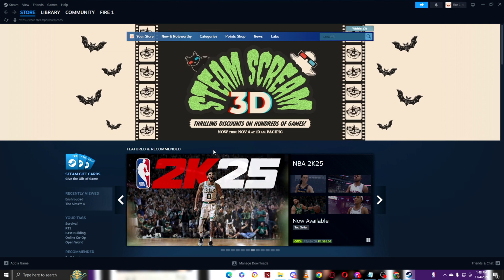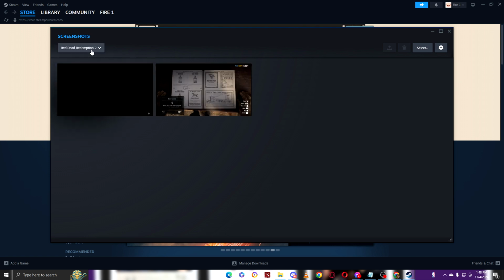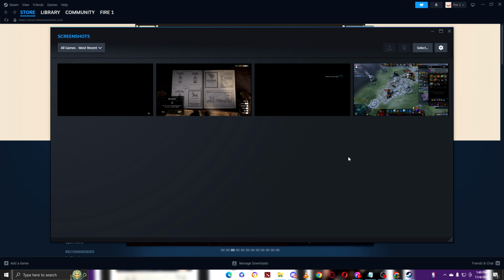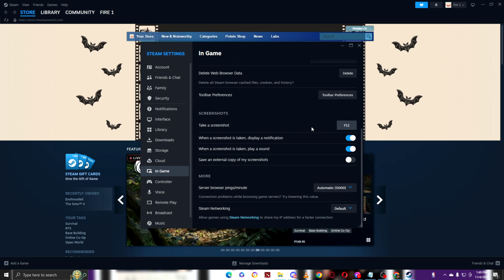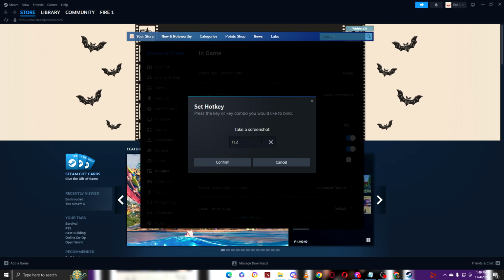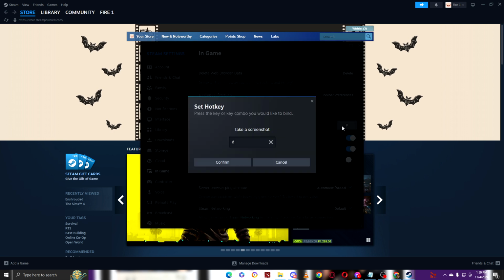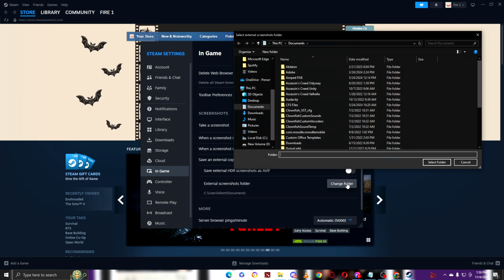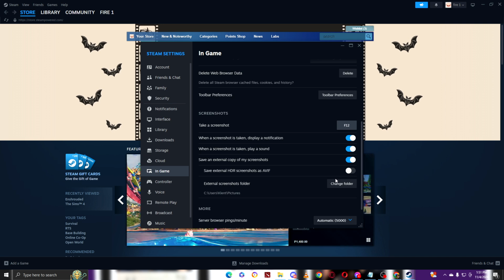Screenshot in Steam | GG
Screenshot in Steam

To take a steam screenshot, simply press the F12 key while playing your game. Steam will notify you with a message saying "Screenshot Saved" in the corner of your screen. To view your screenshots later, go to the Steam client, click on "View" in the menu, and select "Screenshots." This will open the Screenshot Uploader, where you can see all your captured images. You can also change the default screenshot key and folder location in the settings if needed. Knowing how to take a screenshot in Steam is a great way to capture your gaming moments!